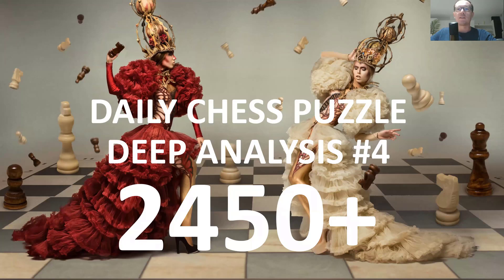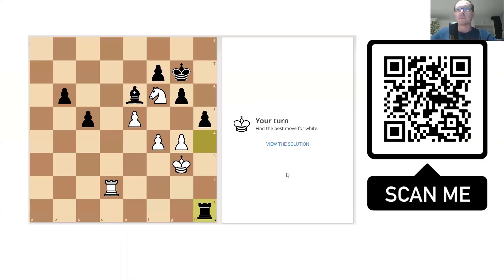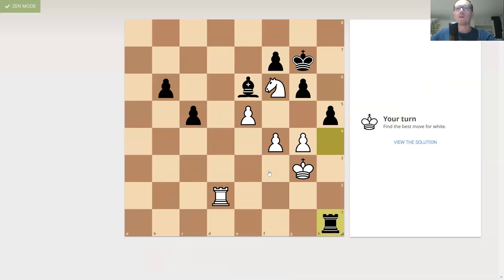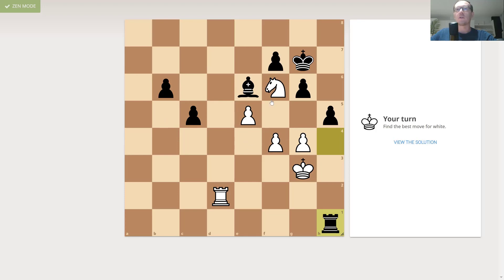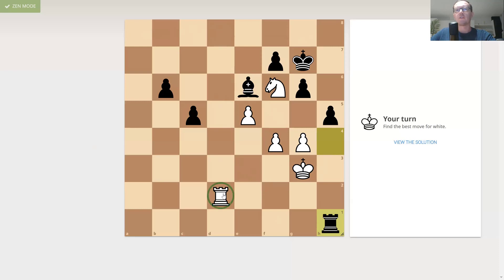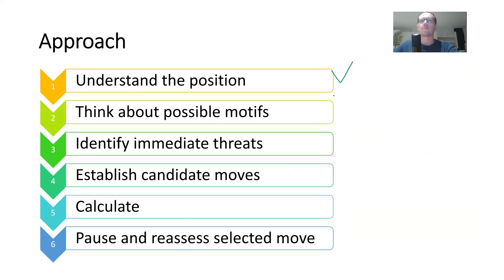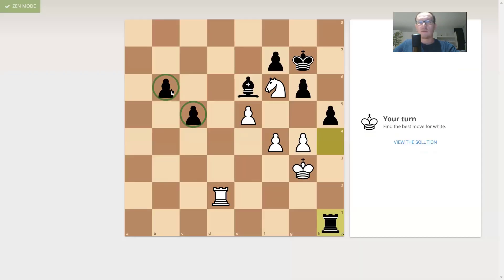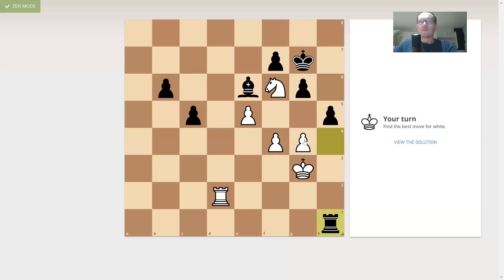Daily chess puzzle deep analysis #4 (rated 2450)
We analyze a Lichess puzzle rated around 2450.